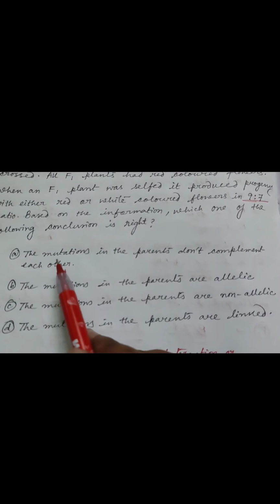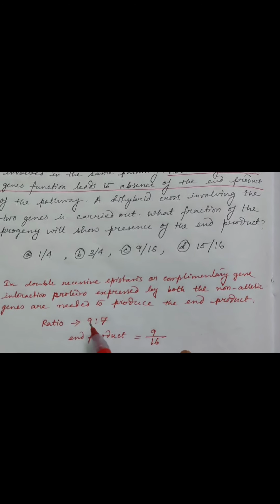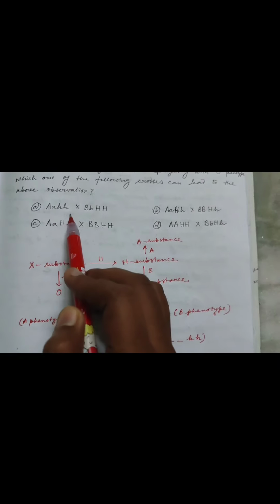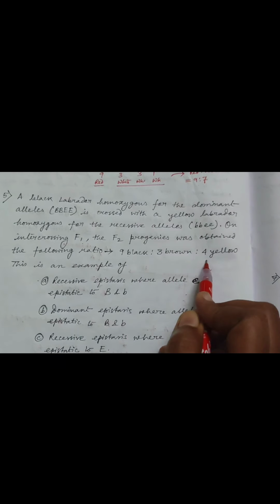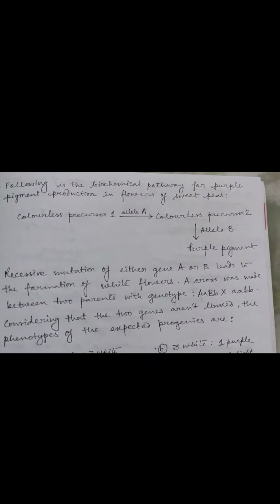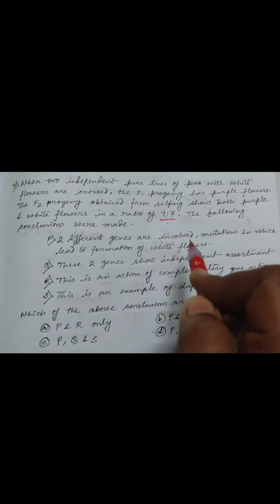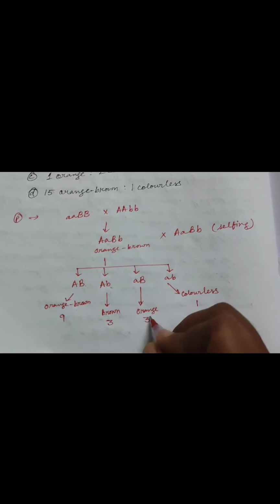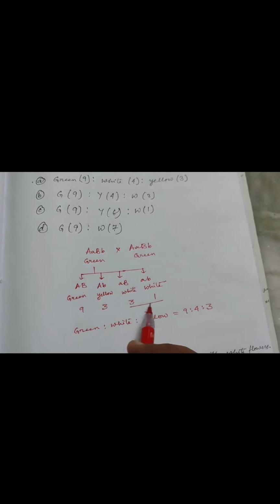Gene Interaction: Epistasis: CSIR NET Previous years questions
Hi Friends
In this video I have discussed the solutions of 10 previous years questions from Gene Interaction: Epistasis from CSIR NET Lifesciences.